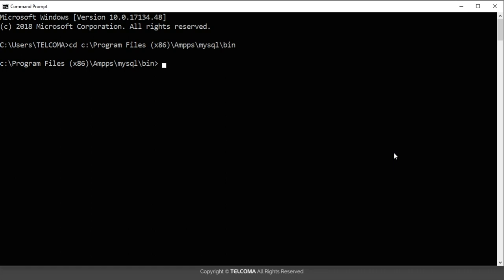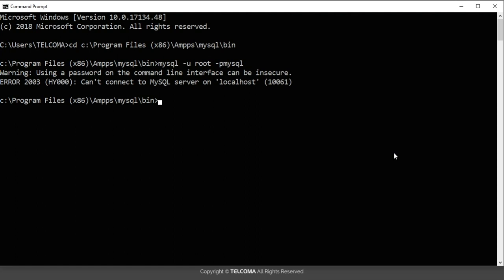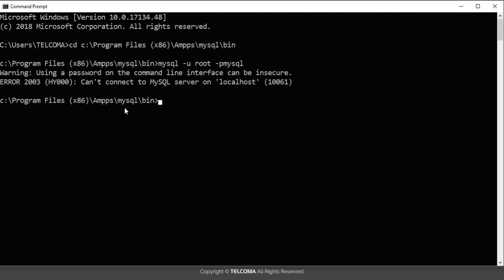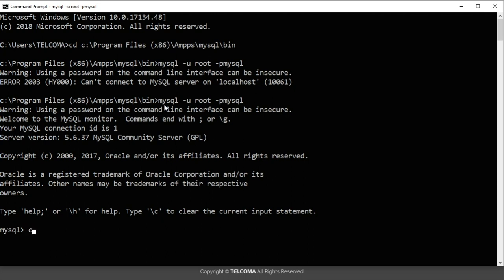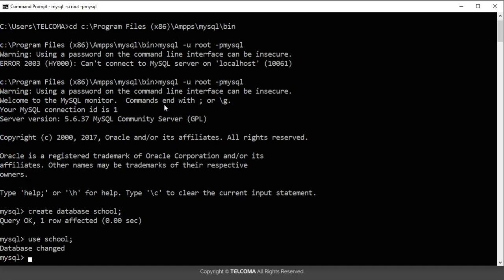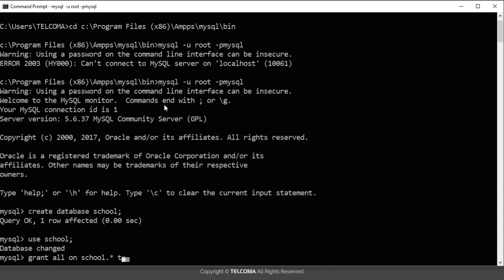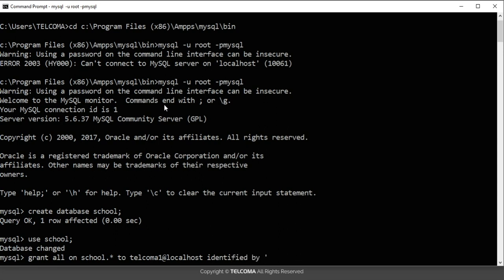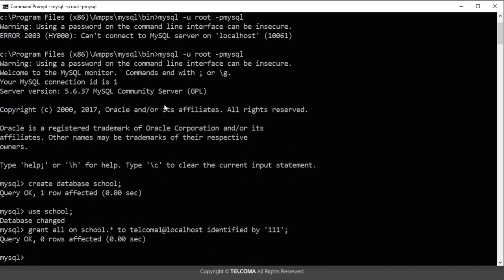41 Creating Database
In PHP and MySQL, you can create a database using the SQL command `CREATE DATABASE database_name;`. To execute this command from PHP, you typically use the `mysqli_query()` function after establishing a connection with the `mysqli_connect()` function.